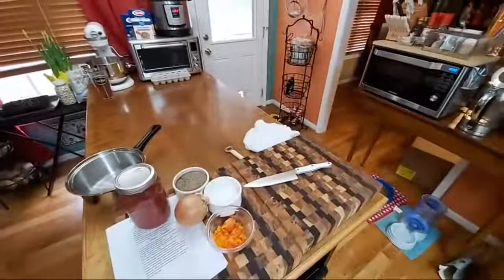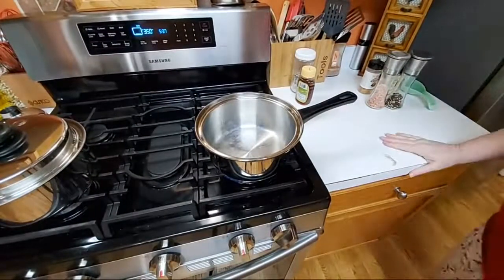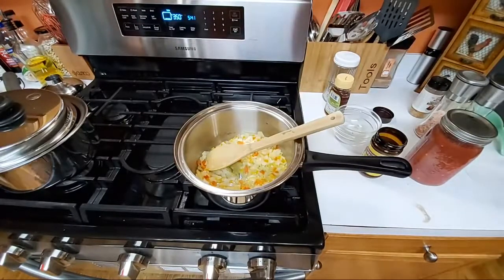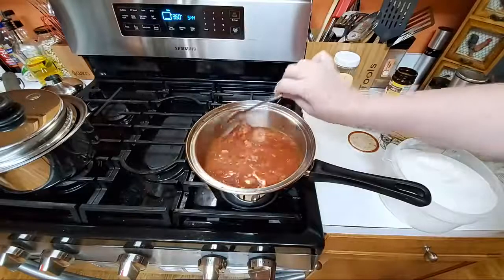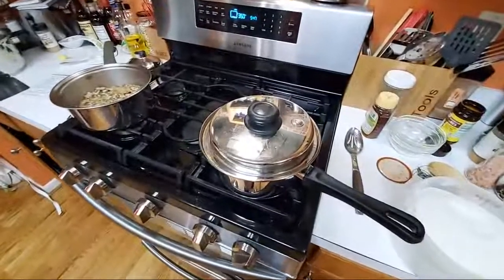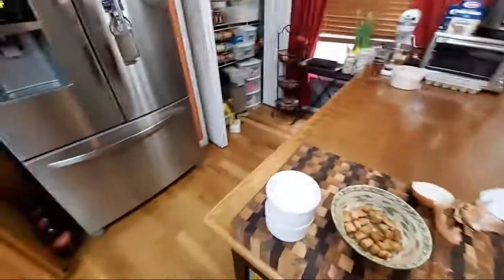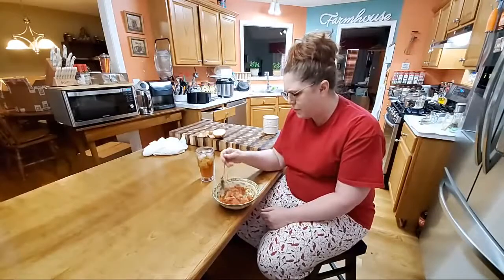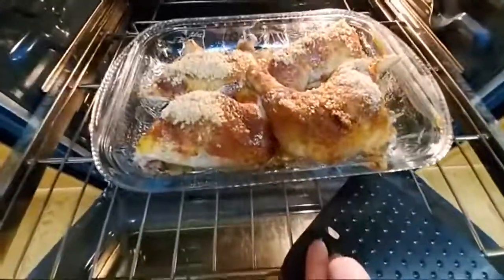Stewed Potatoes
Tonight we are making Stewed Tomatoes.  This is an old recipe that many still enjoy.  Now you can make your own and enjoy it.  Some call it breaded tomatoes too.  Even Chris liked it and he is not a tomato fan.  He said it tasted like vegetable soup.  This recipe will be in our 3rd. Cookbook and is listed here at the bottom of this post.

NOW FOR THIS FAMILY RECIPE:
Stewed Tomatoes
1 28 OZ. CAN WHOLE TOMATOES OR 3 TOMATOES
1 MEDIUM ONION (CHOPPED)
1 CUP CHICKEN OR BEEF BROTH  2 TSP. SUGAR
3 TBSP. BELL PEPPER (FINELY CHOPPED)
1/2 TSP. SALT (IF TOMATOES ARE NOT SALTED)
1/2 TSP. BLACK PEPPER
2 SLICES OF BREAD CUBED AND TOASTED.
Put bell peppers and onions in medium saucepan with butter and cook until soft.  Chop the tomatoes into cubes (canned or fresh) and place in saucepan.  Add remaining ingredients (minus the bread).  Simmer on low for 15 minutes.  Place the bread in your serving bowl and spoon the hot tomatoes over the bread before serving.